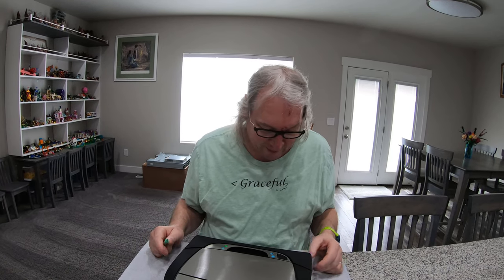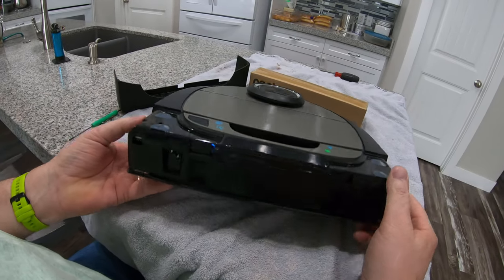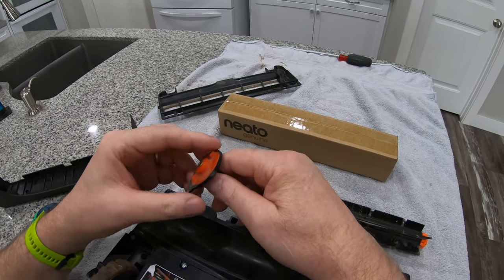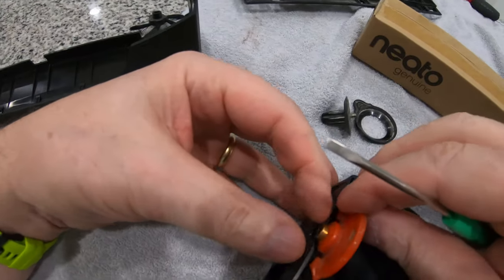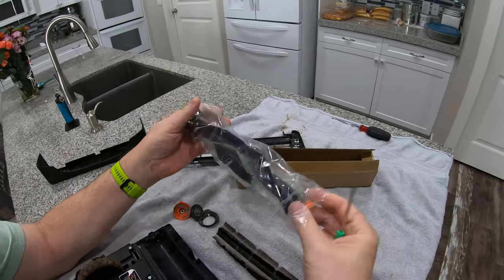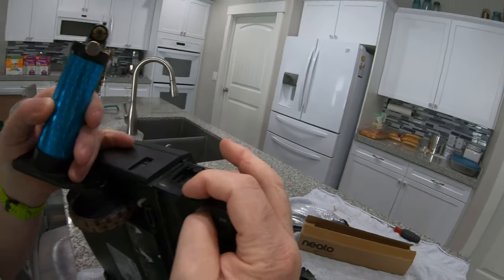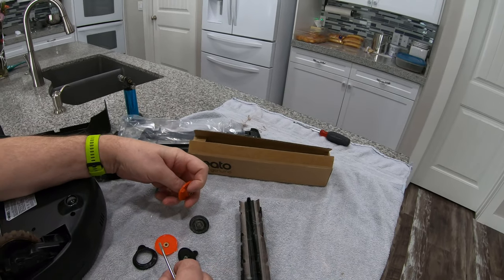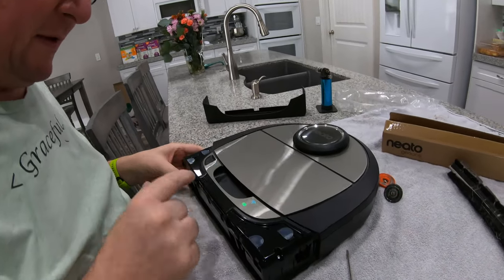Neato Botvac D7 Roller Replacement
TK waiting too long to change the roller on the neato. But we fixed it.

We are Team Klutzy:
No dumb music.
Nothing fancy.
We are less than Graceful.
This is for fun and you might learn how to do something or how not to do something.
We rarely wear safety glasses.
Will do our best to answer comments unless they are rude then we will ignore them.